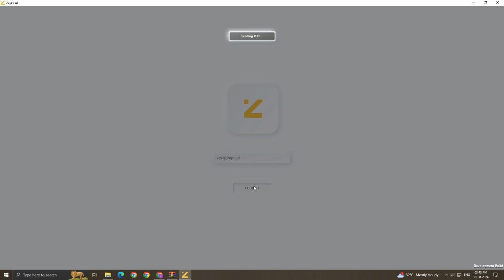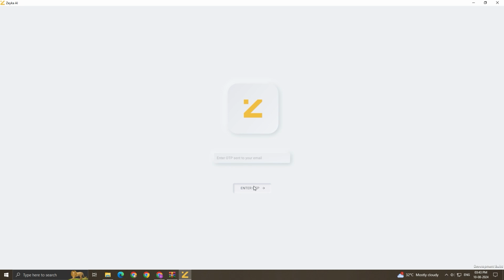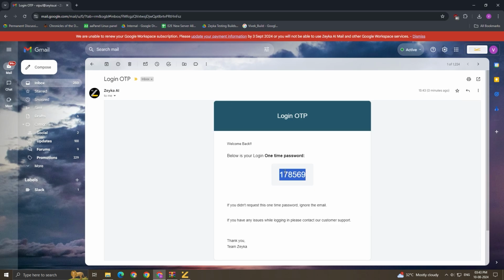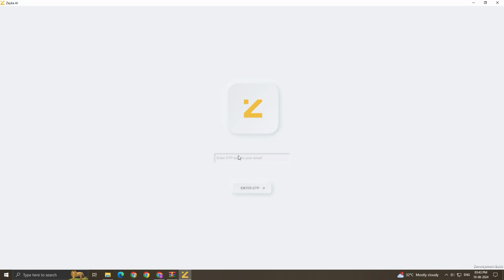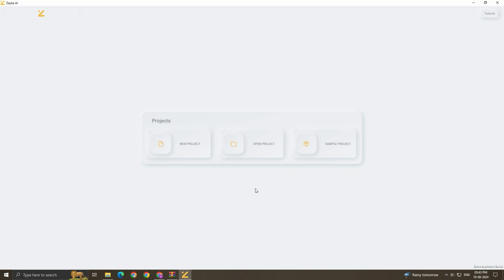#10 How to Sign In and Start using Zeyka.ai | Zeyka.ai: Figma for Designers, Homeowners & Brands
Zeyka.ai is the world's first AI powered 3D design software that helps overworked architects and interior designers to painlessly select materials with indecisive clients by incorporating real-world materials from top Indian interior materials brands directly into their designs.

Today, we're going to learn how to sign into Zeyka.ai.

Get ready to turbocharge your journey of becoming a Starchitect and building a big, hugely successful design studio!